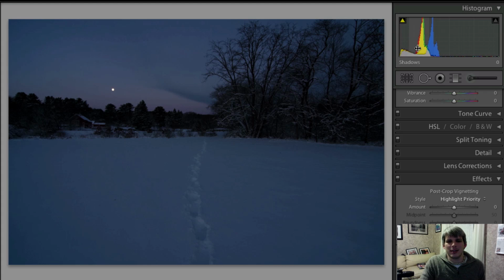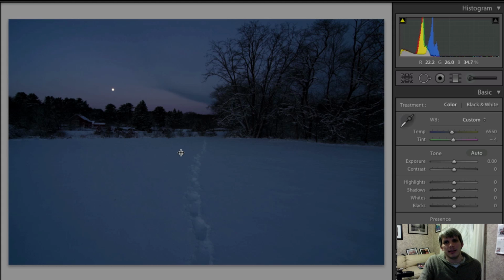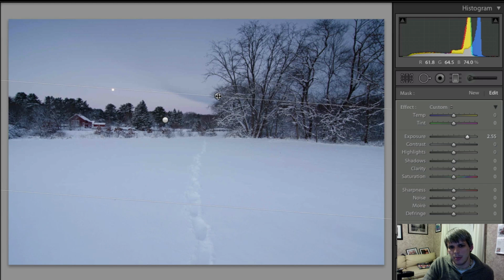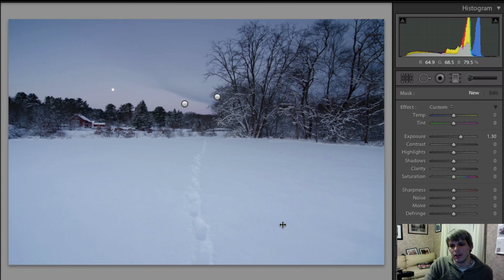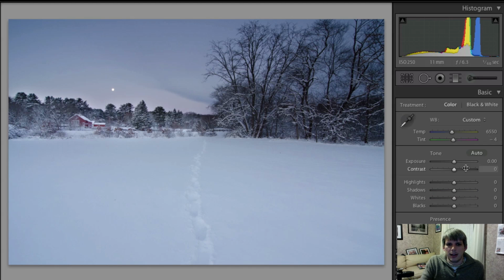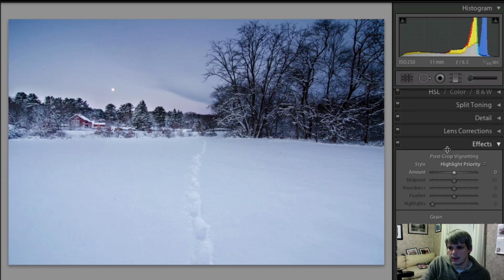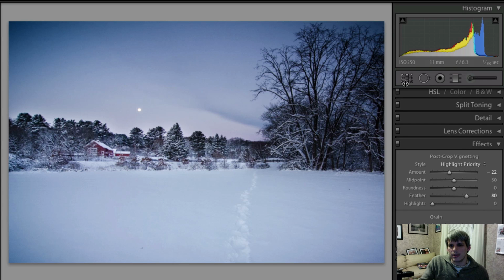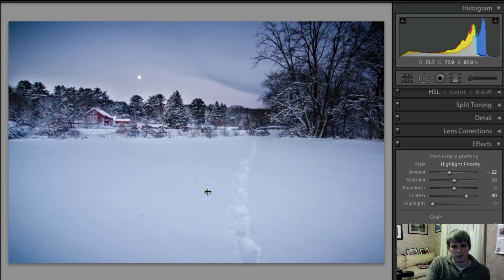Tips for Editing Winter Photos in Lightroom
Editing snow can present a lot of challenges as it's easy to turn all sorts of unwanted colors. From blue to gray, to yellow. This video will give you some basic tips on how to edit your snowy photos in Lightroom.

This week on "Let's Edit" we take a look at a very typical (almost cliche) New England snow scene. I use two graduated filters to 'sandwich' in the perfect exposure, then I add a bit of an adjustment brush to help bring out the details of the red farm house in the background. finally I add a small vignette to draw the eyes and crop for final framing.

Oh also inside the video - I talk a bit about why RAW file's are important in regards to white balance and how cropping can help you learn composition!